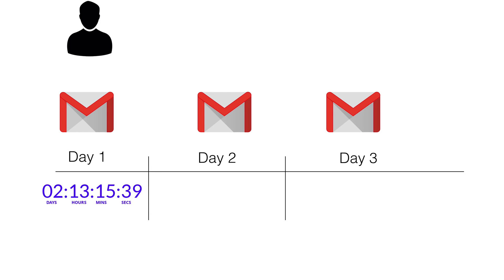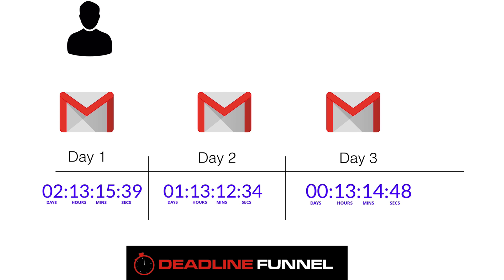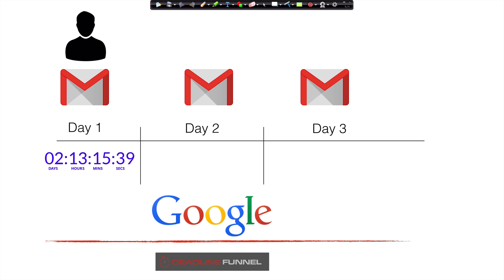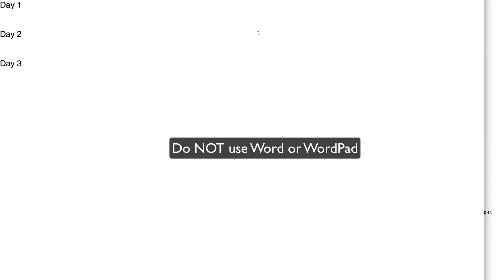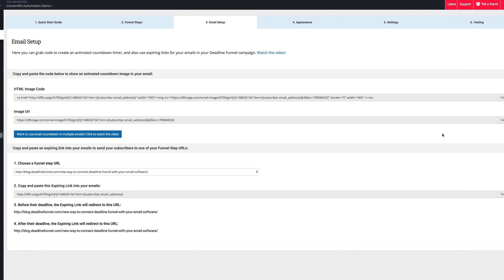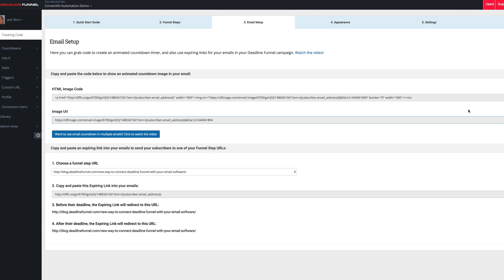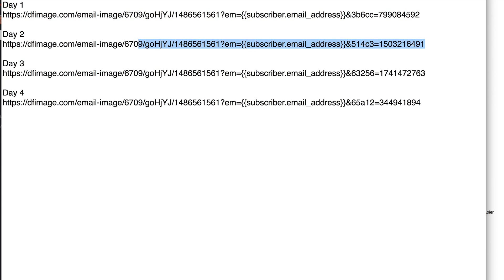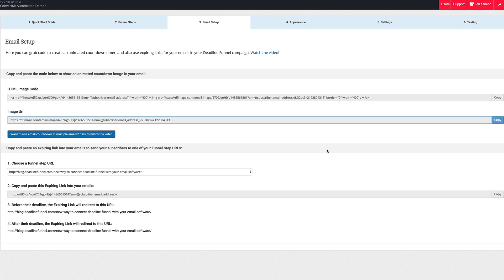Email Countdown Image Tips for Deadline Funnel